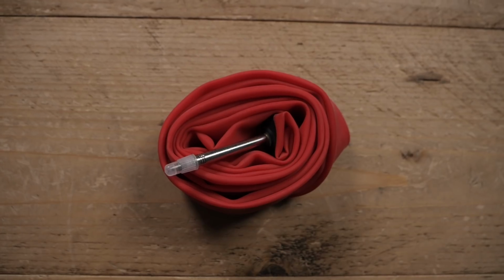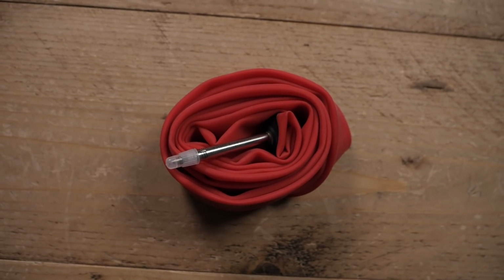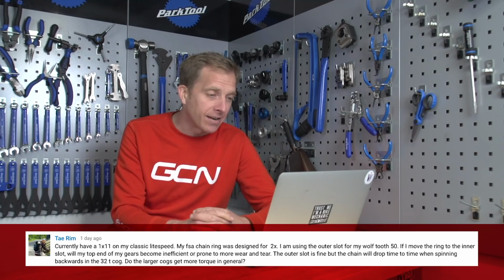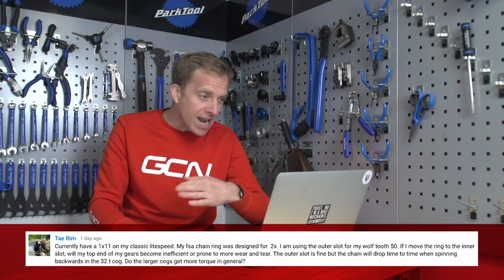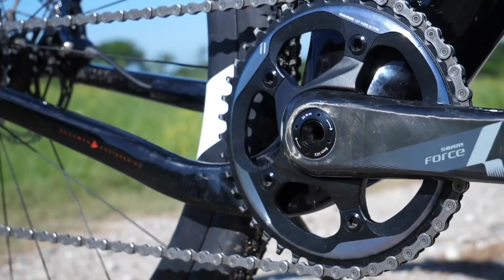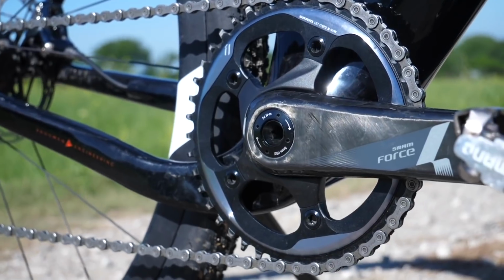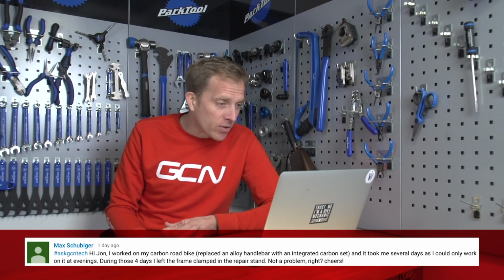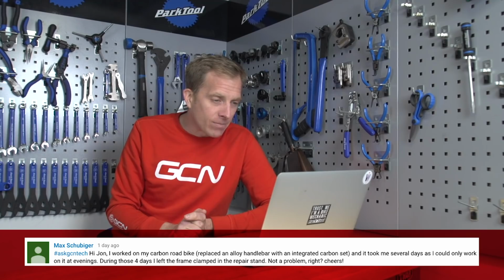Bike Bags, Tubeless Tyres & 1X Conversions | GCN Tech Clinic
Jon is back in the GCN Tech Clinic answering your tech-related cycling questions. This week he covers travelling with your bike and specifically wheels, using tubeless tyres or latex tubes and more questions around the 1X conversion.

Jon answers loads more this week too, including if there's a different way to change an inner tube in carbon vs aluminium wheels, why your freehub might be quieter than normal, if clamping the seat tube on your bike to a work stand is ok and lots more too...

If you'd like to contribute captions and video info in your language, here's the